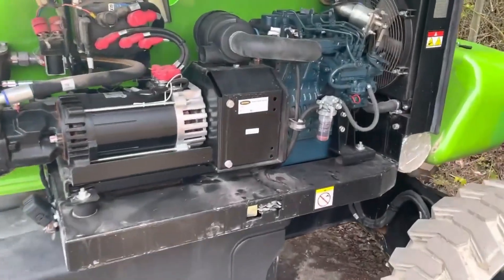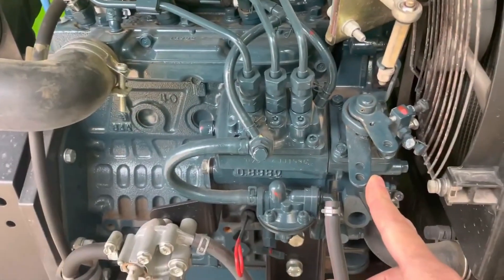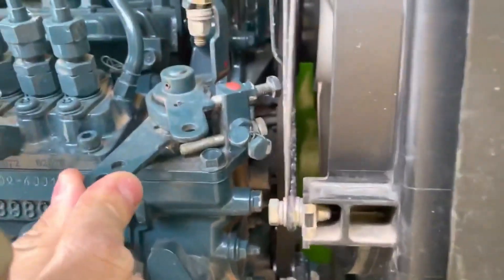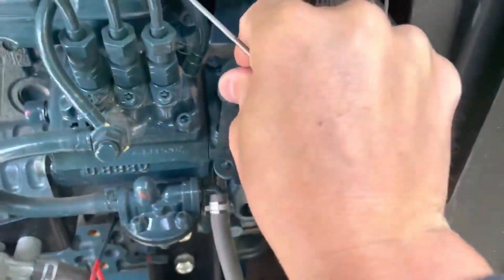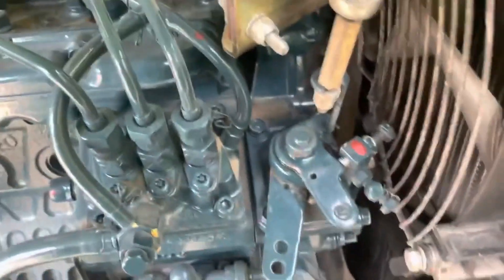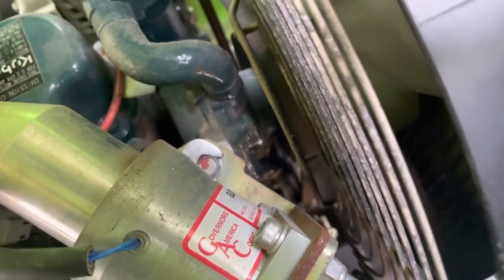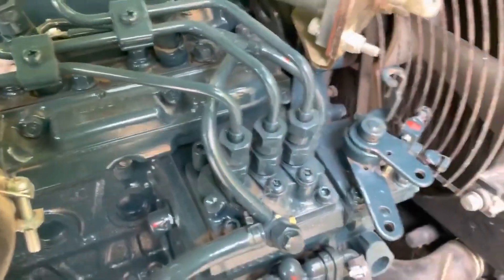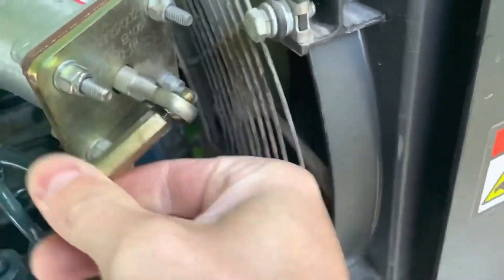Niftylift HR21 SP64 MK2 Hybrid throttle setup